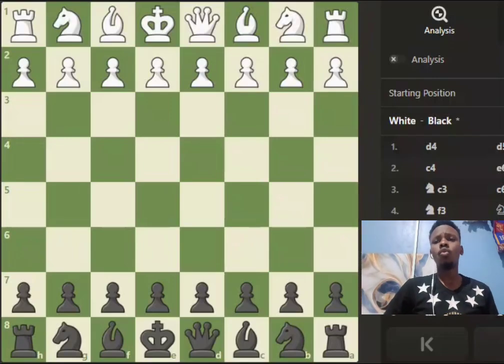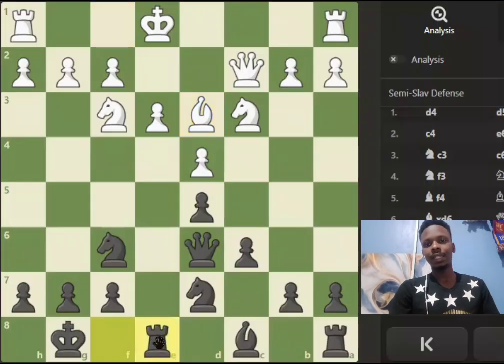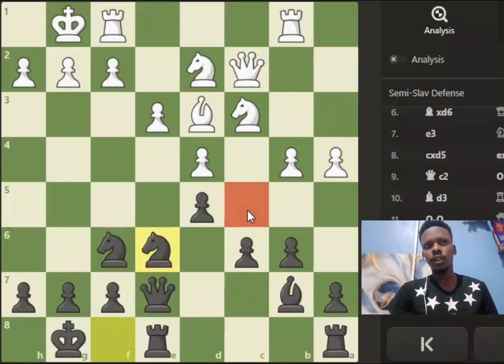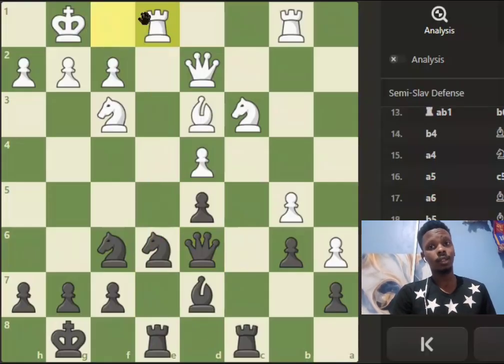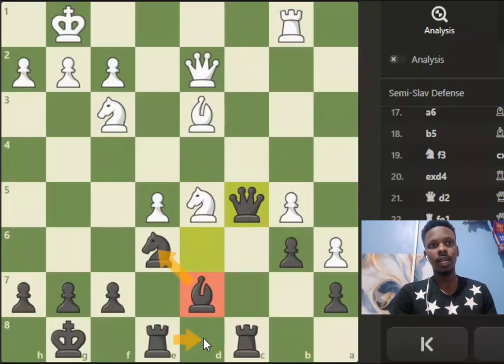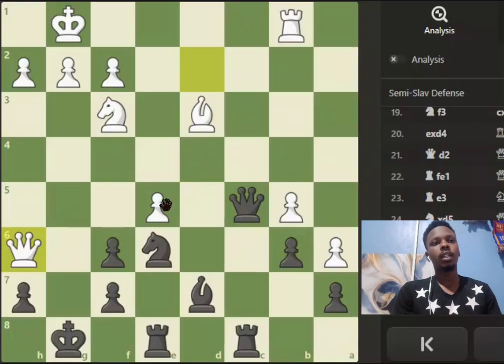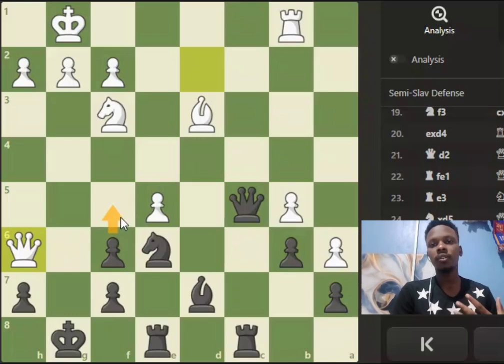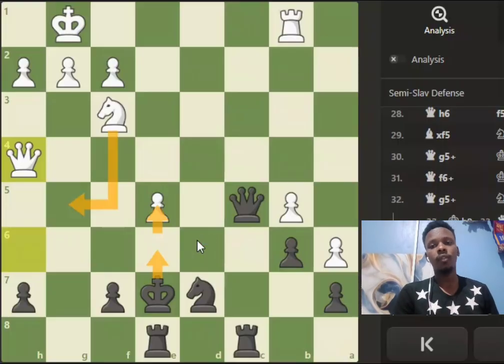2500 GM was Begging For A Draw: Don't Fear Stronger Opponents, Embrace It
I played this game in 2021 against a Argentinian 2500+GM name Leandro Tristan in Fide World Cup Qualification game. Playing stronger opponents shouldn't scare you it should encourage you and remember Grandmasters are humans too all you have to do is remember your chess principles and create a plan. This game contains positional chess strategies along with tactics